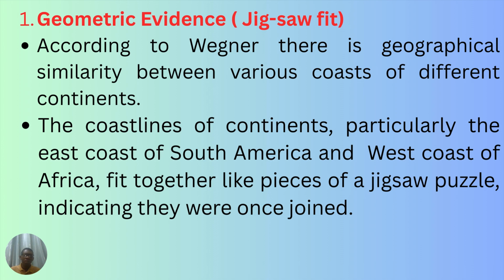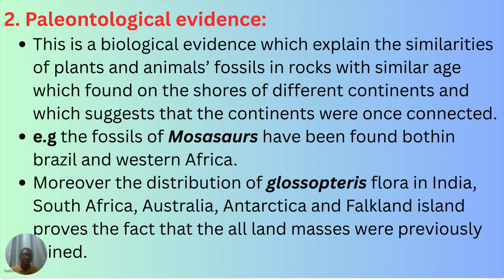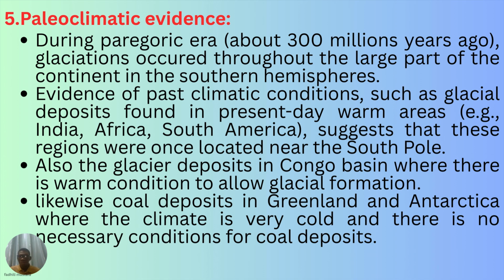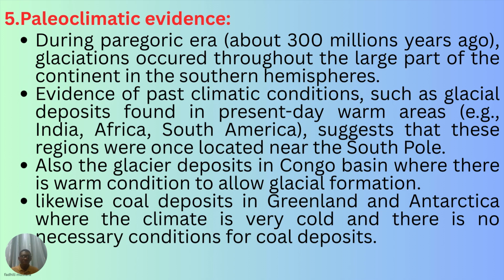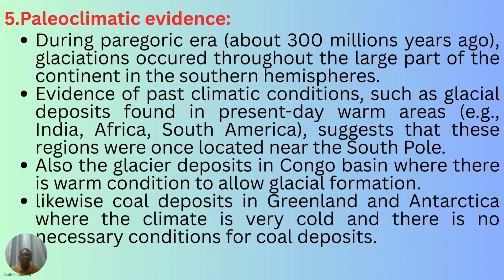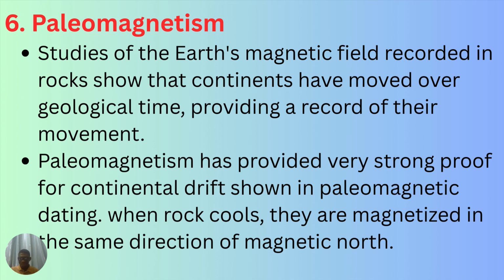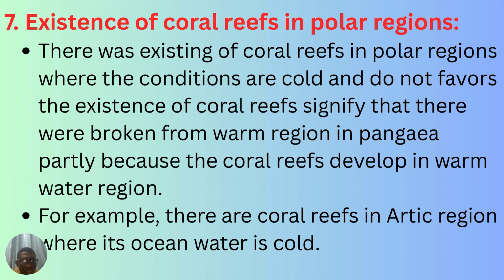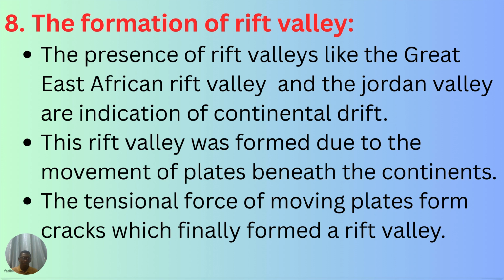LESSON 3 EVIDENCE OF CONTINENTAL DRIFT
Here are the pieces of evidence to support the continental drift theory.
Through these evidence you will find yourself able to explain these questions below
What geological features provide evidence for continental drift?
How do fossil distributions support the theory of continental drift?
What role do paleo-climatic indicators play in demonstrating continental drift?
Can you explain the significance of matching geological formations on different continents?
How does the fit of the continents, particularly South America and Africa, support the theory?
What evidence do scientists find in the ocean floor that supports continental drift?
How do magnetic patterns in rocks contribute to our understanding of continental drift?
What historical figures contributed to the development of the continental drift theory, and what evidence did they present?
How does the distribution of earthquakes and volcanoes correlate with the theory of continental drift?
In what ways has modern technology, such as GPS, enhanced our understanding of continental drift?